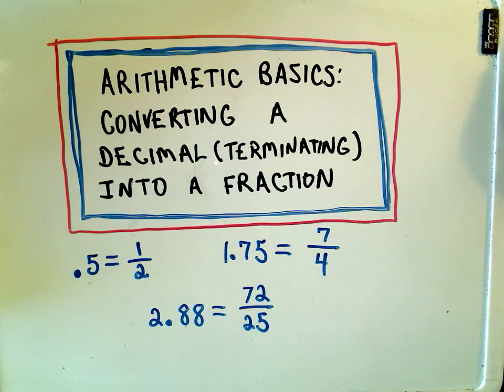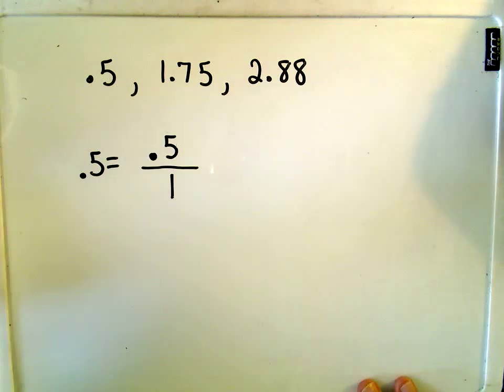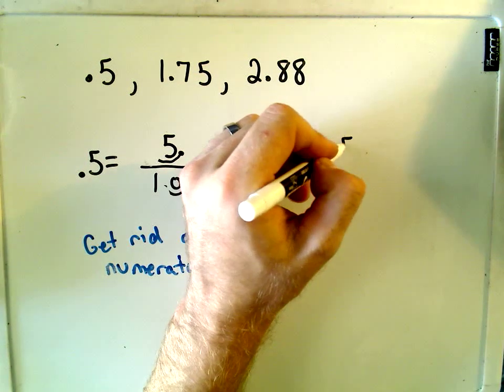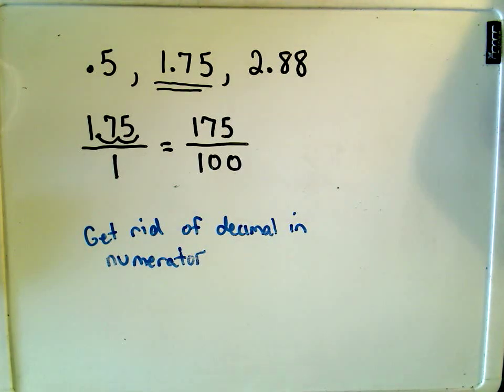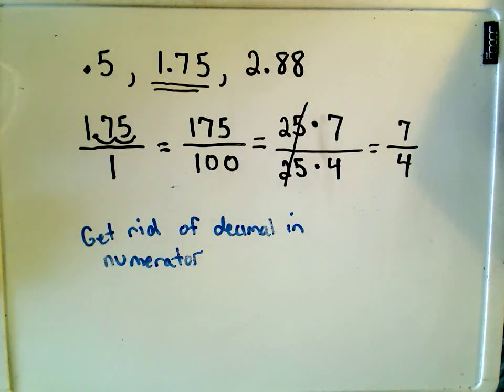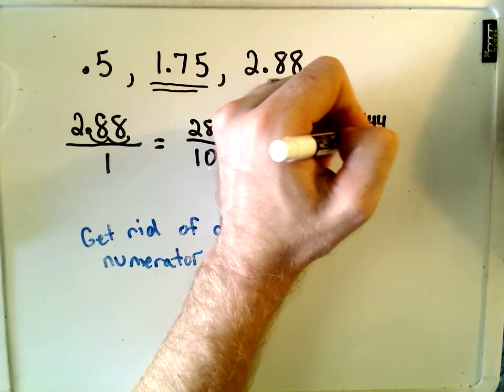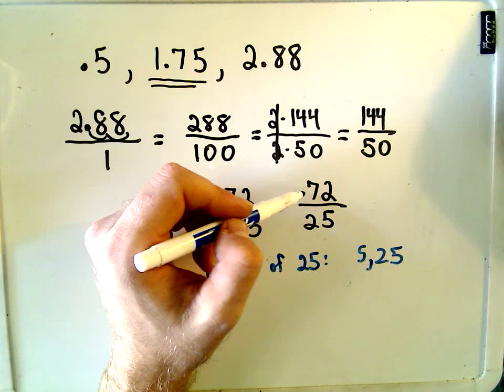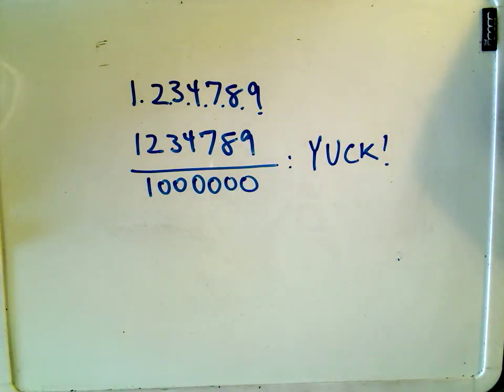Arithmetic Basics: Converting Decimals into Fractions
In this video, I show how I go about converting a terminating decimal (with small expansion) into a fraction.